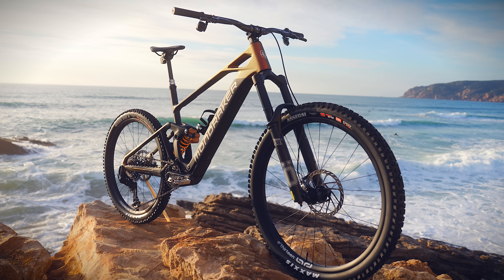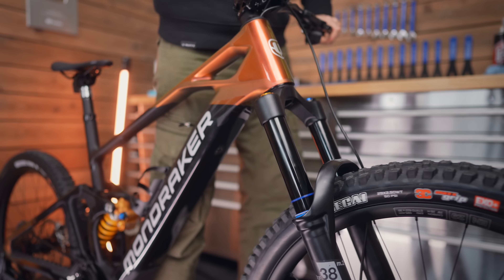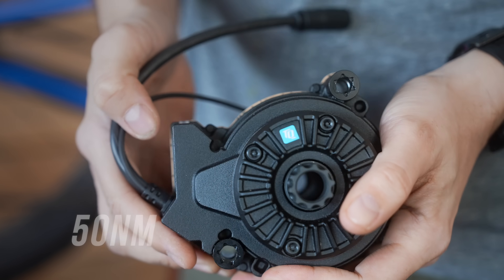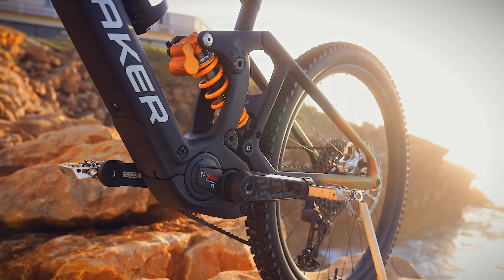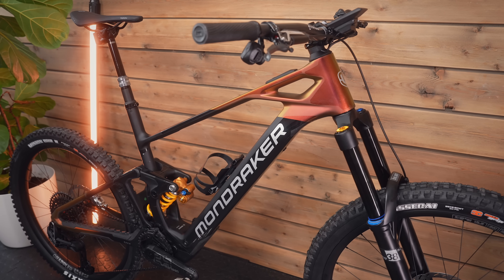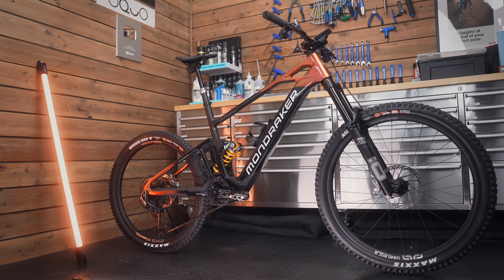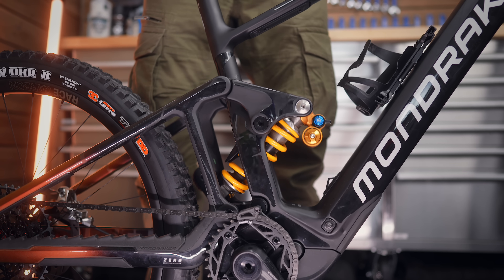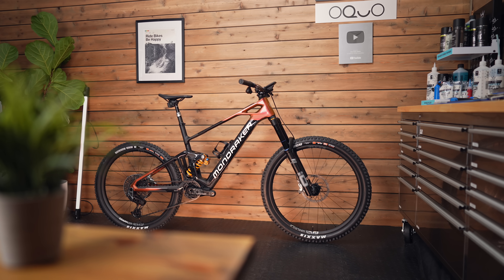Is this the lightweight ebike we've been waiting for?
2025 Mondraker Dune is a sub 20KG long travel super enduro ebike, with Bosch's new SX motor, providing 55nm torque, 600w peak power, with a internal 400Wh battery.